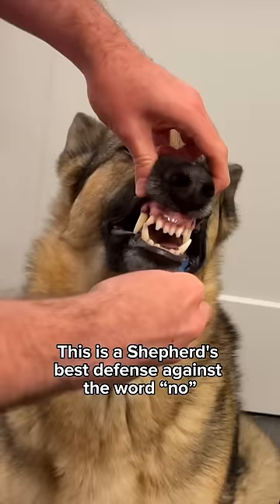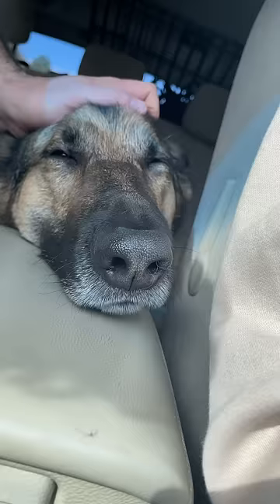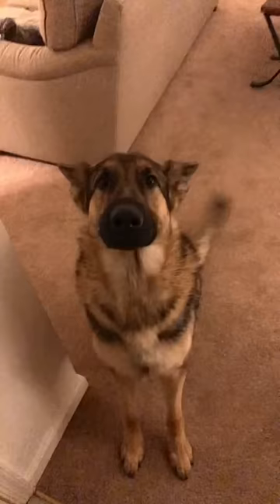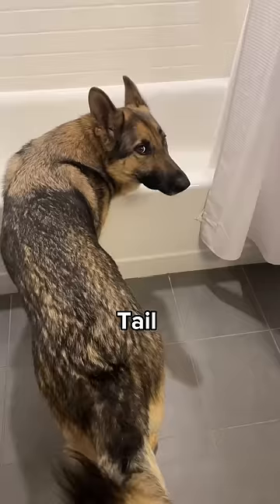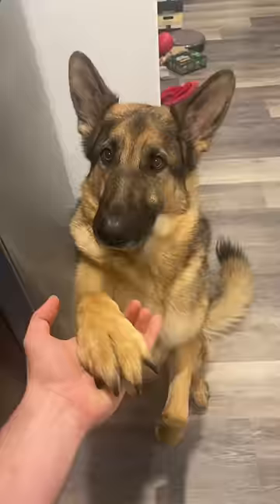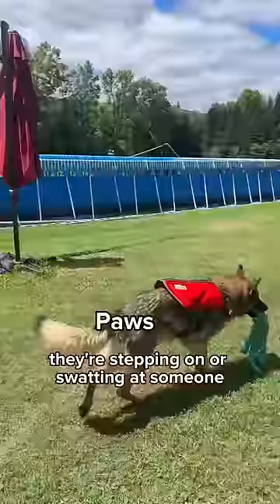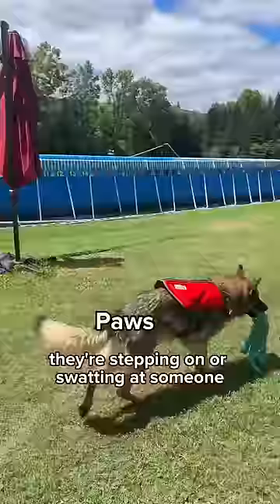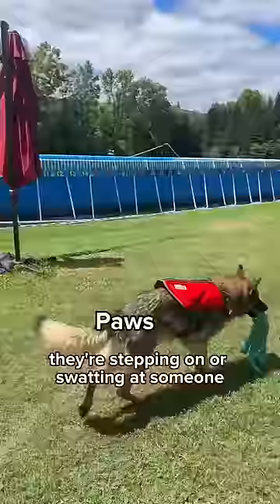Is your dog like this too? 🐶 dog gsd Audio